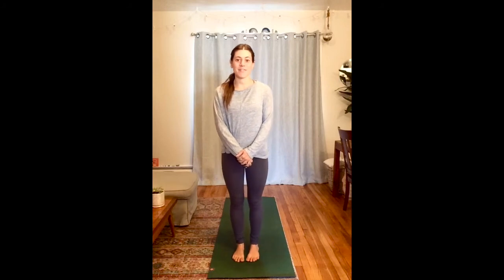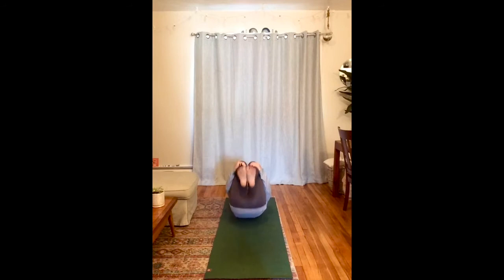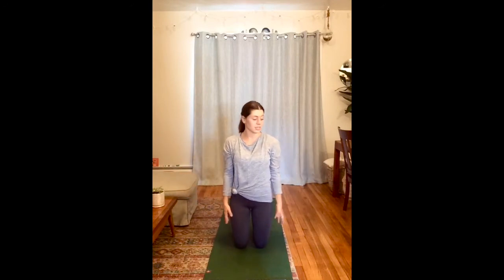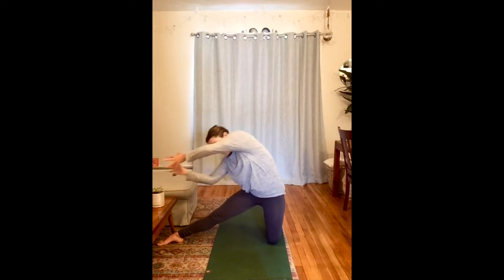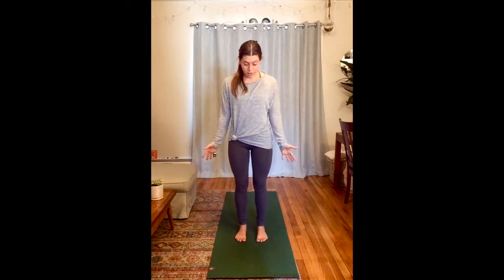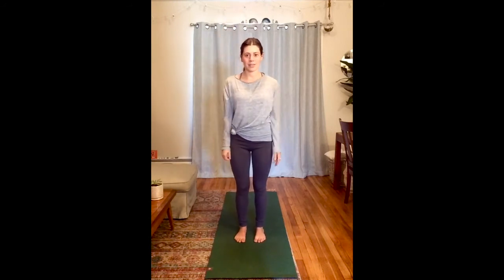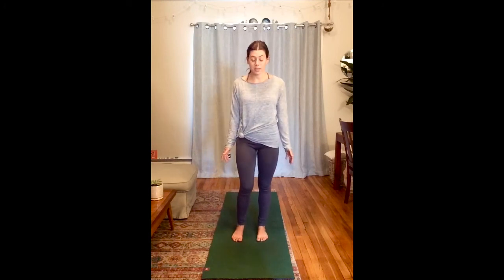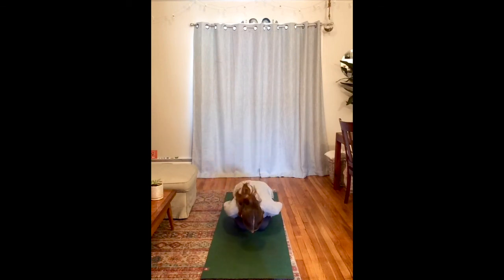Kids Tree Yoga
yoga for kids doing poses of tree